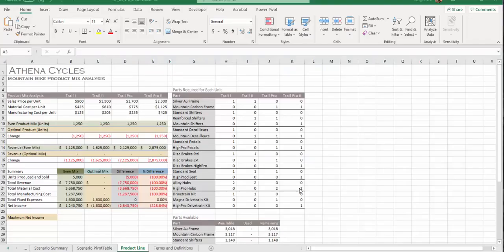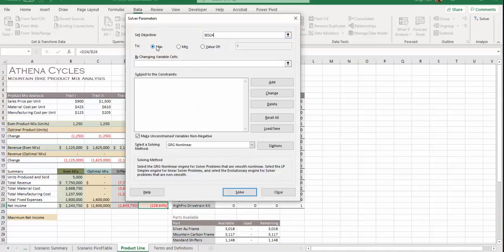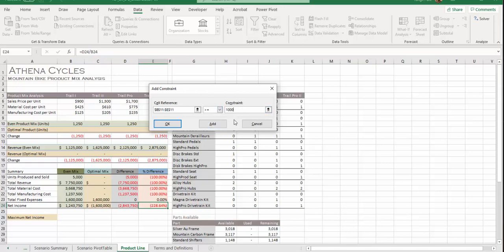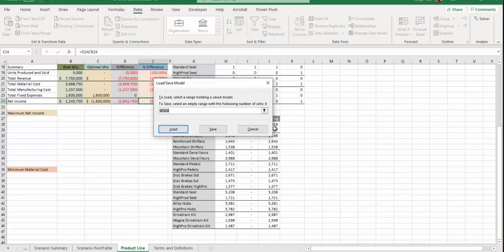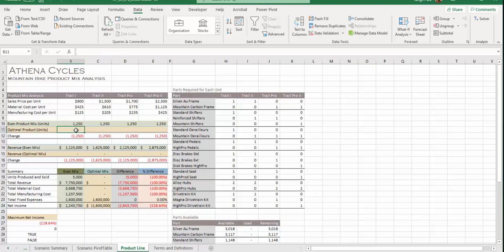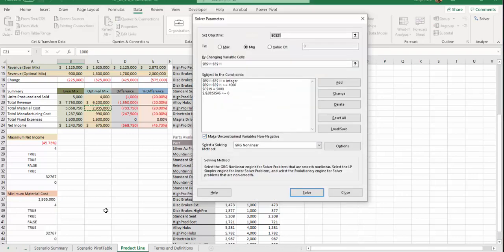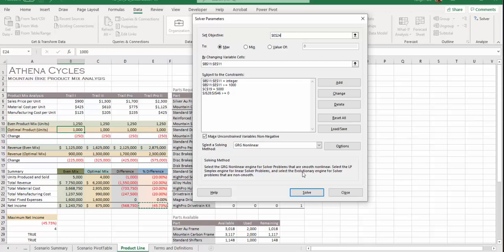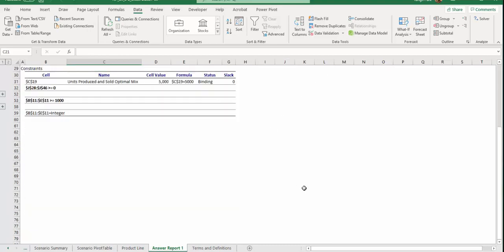Excel 2019 Module 8 Review Assignment Part 2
What-If Analysis